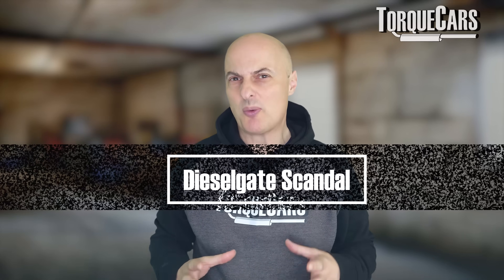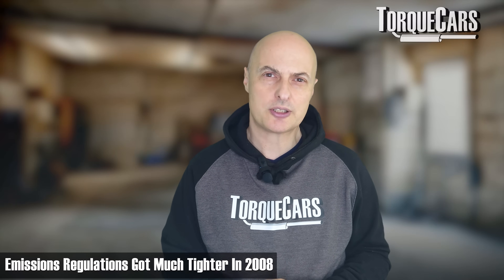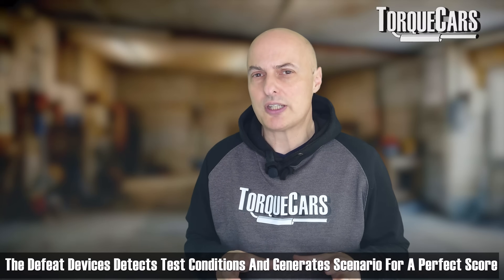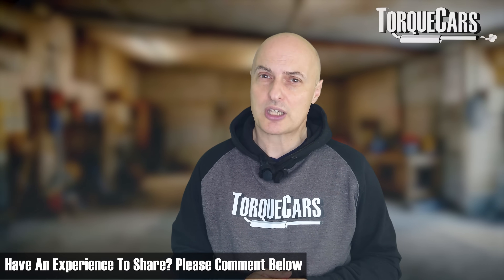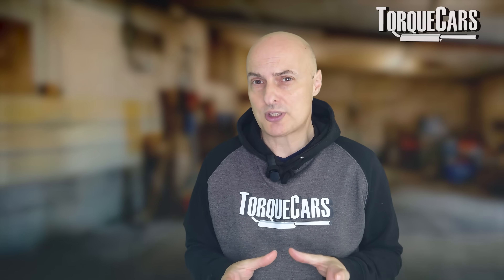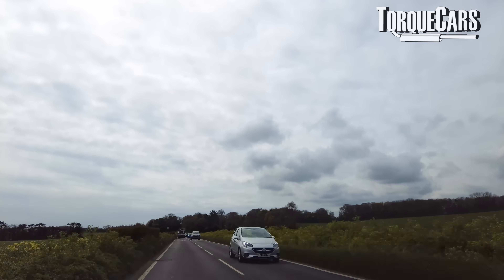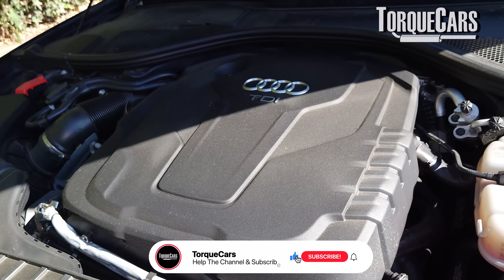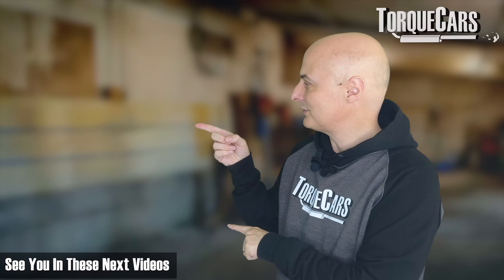Dieselgate Explained! 🚫What They Didn’t Tell Owners About The Fix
Dieselgate explained properly, without the fluff. Short version (it's really really BAD even after the fix!)

You’ve heard the term dieselgate scandal. You probably know it involves Volkswagen emissions cheating. But here’s the uncomfortable truth.

Many drivers still don’t understand how the emissions cheat worked, why dieselgate cars still suffer after the fix, or why owners across the UK, Europe, and beyond are still demanding compensation years later.

This video breaks down the diesel emissions scandal, the defeat device, the real-world impact on performance, fuel economy, and reliability, and why the so-called fix often made things worse rather than better.

🚗 What is dieselgate and how did it work

The dieselgate emissions scandal first came to light around 2015, although the cheating began much earlier, around 2008, when emissions regulations tightened sharply.

Manufacturers, most famously the Volkswagen Group, programmed the engine control unit (ECU) to detect when a car was undergoing an emissions test.

During test conditions, the car behaved perfectly. No steering input, steady engine speed, predictable load. The ECU recognised this pattern and switched into a low-emissions mode. Nitrogen oxide (NOx) emissions dropped sharply, allowing the car to pass laboratory testing.

Out on the road, everything changed. Real-world testing revealed some dieselgate vehicles emitted up to 40 times the legal NOx limit. That pollution sits at ground level, right where people live, walk, and breathe.

🧪 Why nitrogen oxide emissions matter

Nitrogen oxides are not harmless gases. They are linked to respiratory illness, cardiovascular disease, and long-term health problems.

That’s why diesel emissions regulations exist in the first place. The dieselgate scandal wasn’t just about misleading buyers. It exposed millions of people to pollution levels far beyond what regulators approved.

Around 11 million vehicles worldwide were affected, and investigations later widened beyond Volkswagen to include other manufacturers using similar emissions strategies.

🔧 What the dieselgate fix actually changed

Once exposed, manufacturers introduced a dieselgate fix. In many cases this was a software update, sometimes combined with hardware changes.

Exhaust gas recirculation (EGR) ran more aggressively. AdBlue and selective catalytic reduction systems worked harder.

On paper, emissions dropped. On the road, drivers noticed problems almost immediately.

⚠️ Why dieselgate cars run worse after the fix

Owners consistently reported the same issues after the emissions fix
Lower engine performance
Slower throttle response
Increased fuel consumption
More frequent diesel particulate filter regeneration
DPF clogging and warning lights

Lower combustion temperatures reduce NOx, but they also reduce exhaust heat. That heat is essential for keeping the diesel particulate filter (DPF) clean. Without it, soot builds up faster. Regenerations fail. Reliability drops.

Many drivers felt their car no longer drove the way it did when they bought it. That’s a key reason behind ongoing dieselgate compensation claims.

💰 Why compensation and buybacks happened

In some countries, dieselgate buyback schemes removed affected cars from the road entirely. In others, drivers received cash settlements. Class actions followed, not only from car owners but also from members of the public citing health impacts caused by excess NOx emissions.

This wasn’t a minor issue. It became one of the largest automotive scandals in history.

🔮 Is the diesel engine at its limit

Modern diesel engines are far cleaner than those from 10, 20, or 30 years ago. But dieselgate raised an uncomfortable question. Are combustion engines already near peak efficiency? And does chasing ever tighter emissions targets risk harming reliability and ownership costs?

That debate isn’t going away.